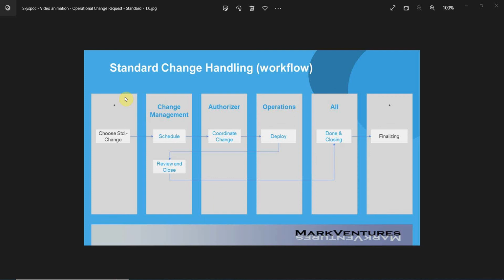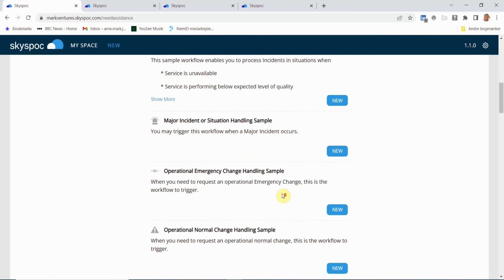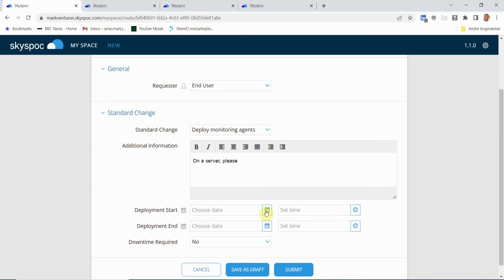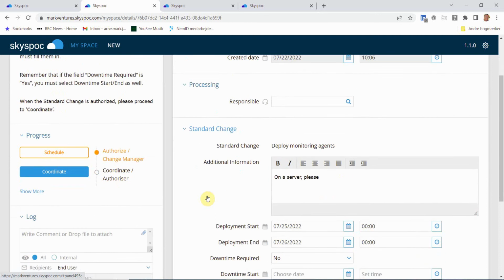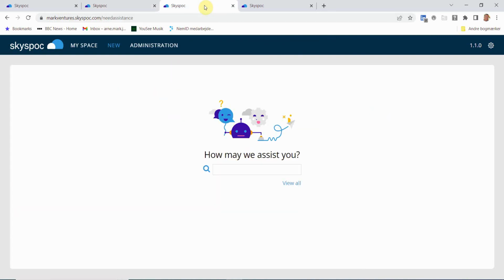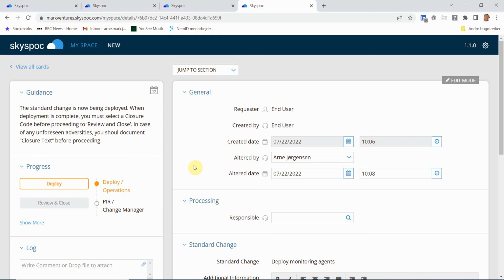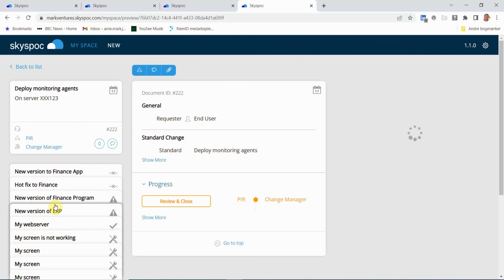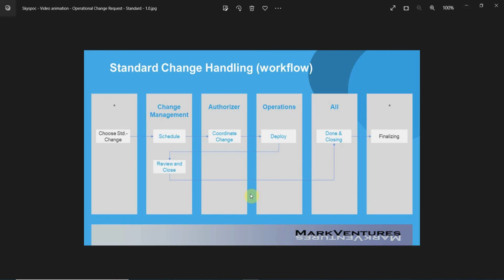Standard Change Handling Workflow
Establish
a. one Change Manager
b. at least one Authorizer
c. a team of employees to act as Operations

Populate the Change roles and teams in SkySpoc with the appointed staff
Optionally define categories for the purpose of management reporting

You are up and running!

All requestors do trigger the operationalstandardchangehandlingworkflow for free.